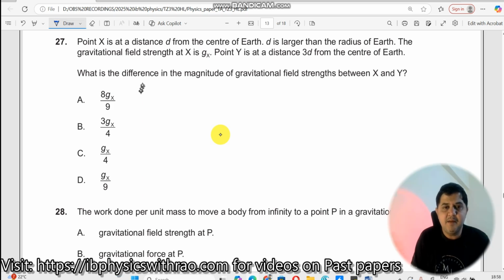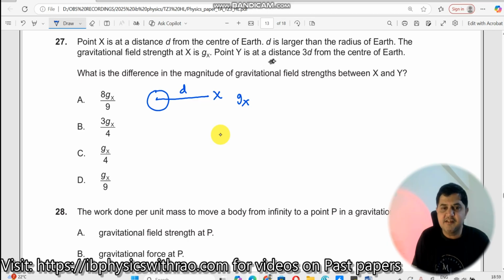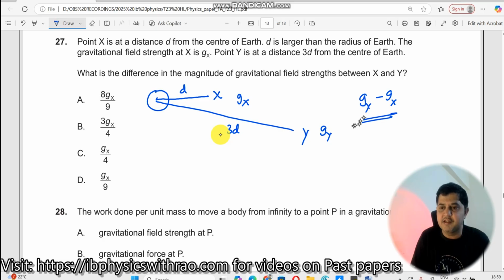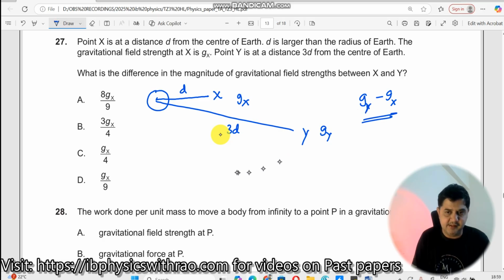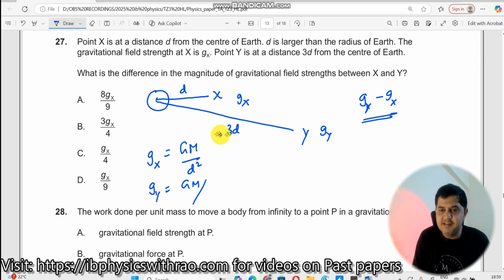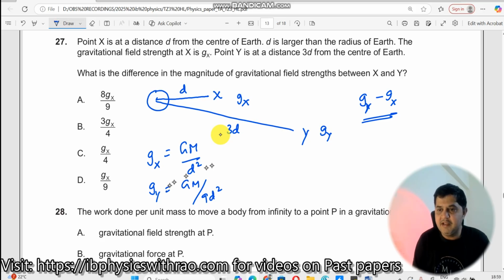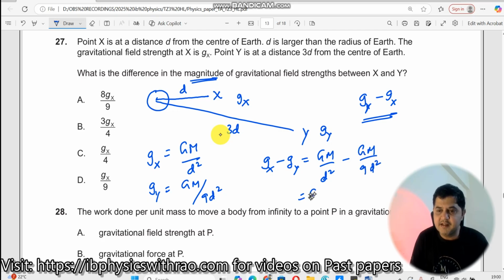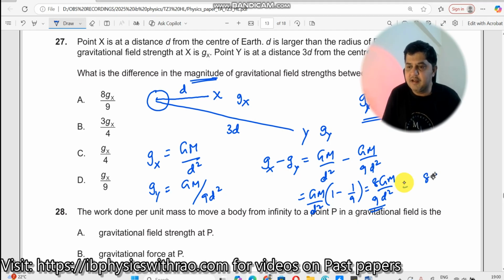Point X is at a distance d from the centre of Earth. d is larger than the radius of Earth. The gravi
Point X is at a distance d from the centre of Earth. d is larger than the radius of Earth. The
gravitational field strength at X is gX
 . Point Y is at a distance 3d from the centre of Earth.
 What is the difference in the magnitude of gravitational field strengths between X and Y